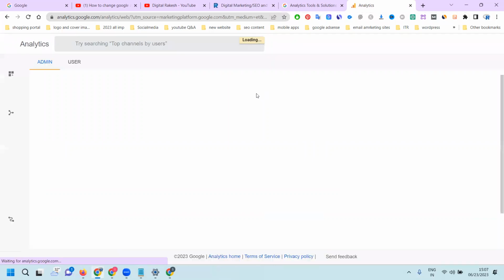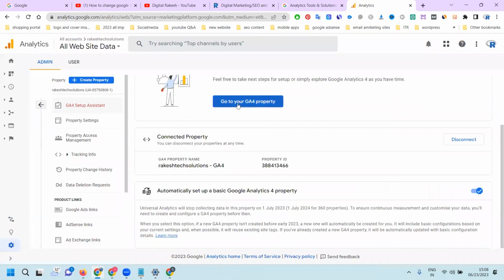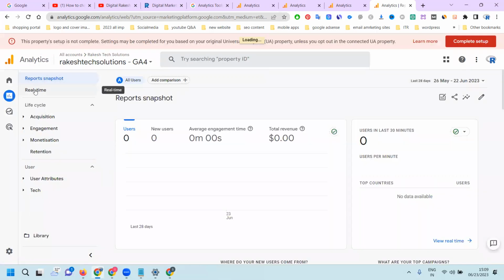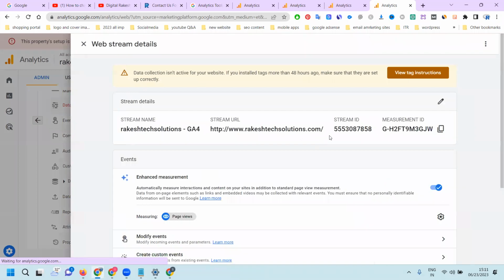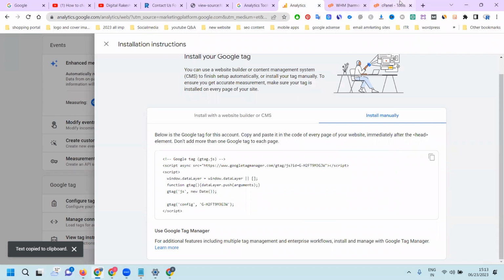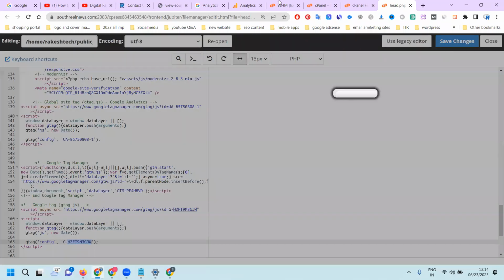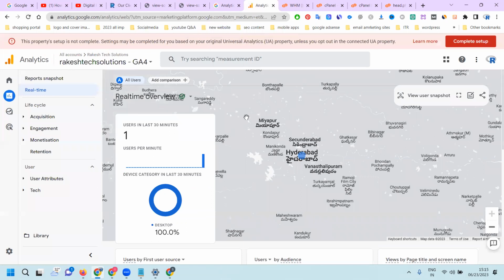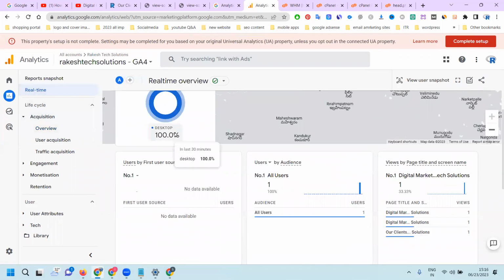How To Change Google Analytics Universal To Google Analytics 4 In Your Website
How To Change Google Analytics Universal To Google Analytics 4 In Your Website | Digital Marketing Training Tutorial

It consists of many strategies such as the following:

Web Analytics
Content Marketing
Email Marketing
Mobile Marketing
Video Marketing